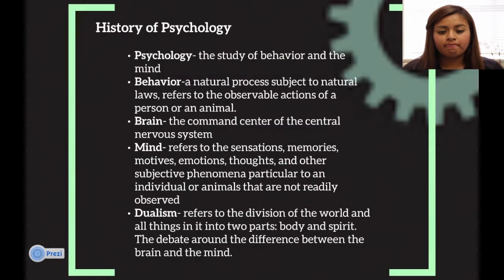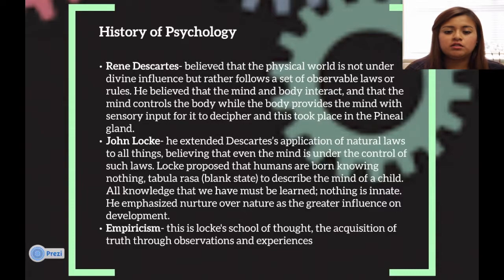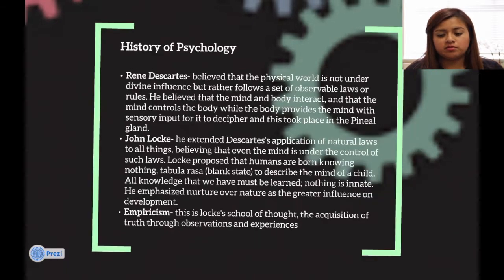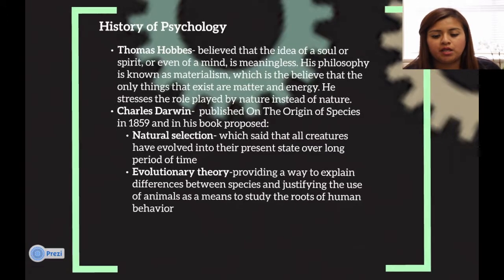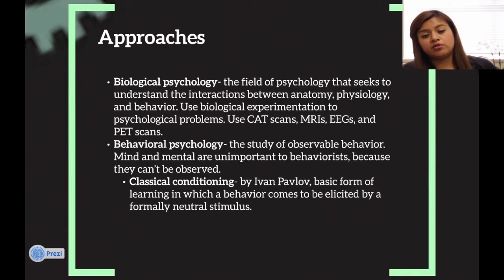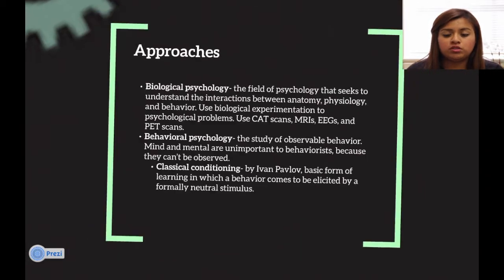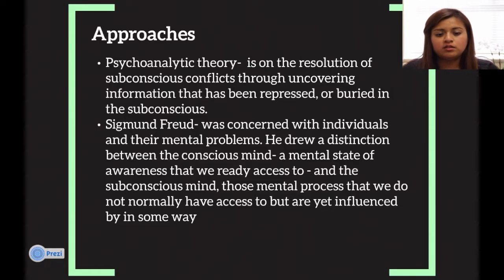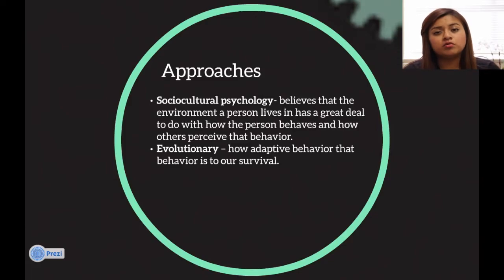AP Psychology Review: History of Psychology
This is part 2 in a AP Psychology review series!

This video is about EAOP Psychology